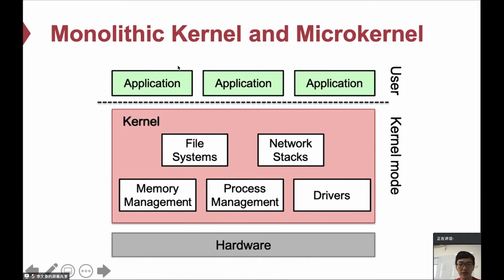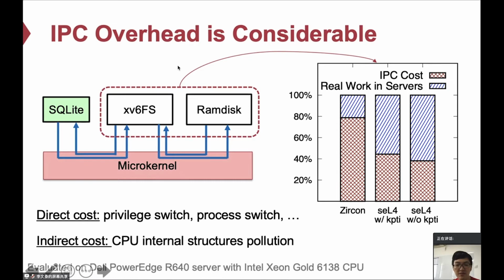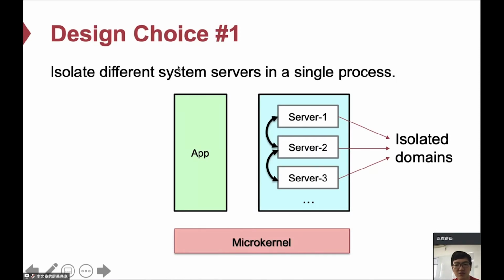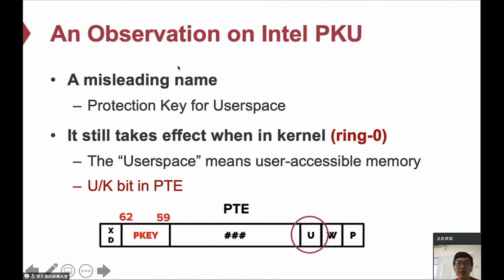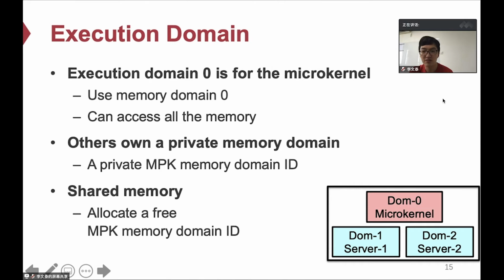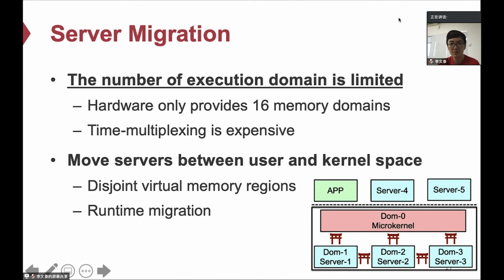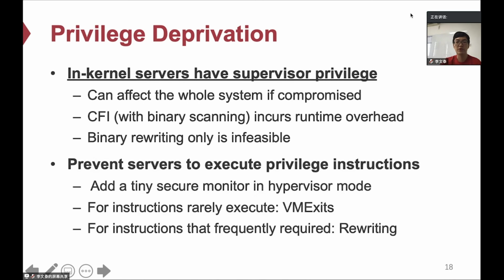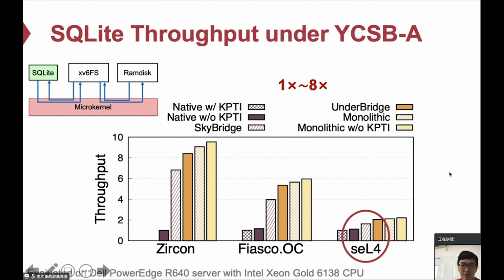USENIX ATC '20 - Harmonizing Performance and Isolation in Microkernels with Efficient Intra-kernel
Harmonizing Performance and Isolation in Microkernels with Efficient Intra-kernel Isolation and Communication

Jinyu Gu, Xinyue Wu, Wentai Li, Nian Liu, Zeyu Mi, Yubin Xia, and Haibo Chen, Shanghai Jiao Tong University

This paper presents UnderBridge, a redesign of traditional microkernel OSes to harmonize the tension between messaging performance and isolation. UnderBridge moves the OS components of a microkernel between user space and kernel space at runtime while enforcing consistent isolation. It retroﬁts Intel Memory Protection Key for Userspace (PKU) in kernel space to achieve such isolation efﬁciently and design a fast IPC mechanism across those OS components. Thanks to PKU’s extremely low overhead, the inter-process communication (IPC) roundtrip cost in UnderBridge can be as low as 109 cycles. We have designed and implemented a new microkernel called ChCore based on UnderBridge and have also ported UnderBridge to three mainstream microkernels, i.e., seL4, Google Zircon, and Fiasco.OC. Evaluations show that UnderBridge speeds up the IPC by 3.0× compared with the state-of-the-art (e.g., SkyBridge) and improves the performance of IPC-intensive applications by up to 13.1× for the above three microkernels.